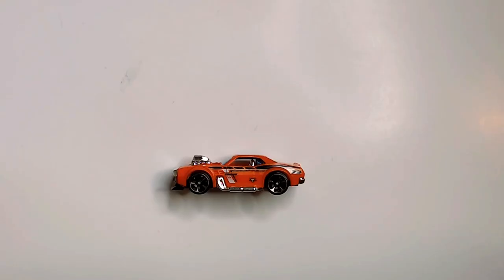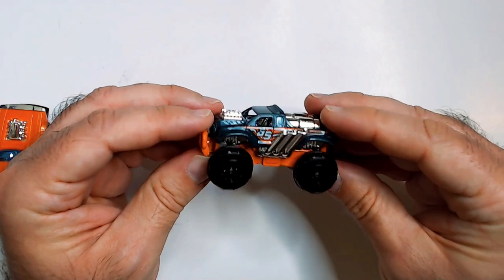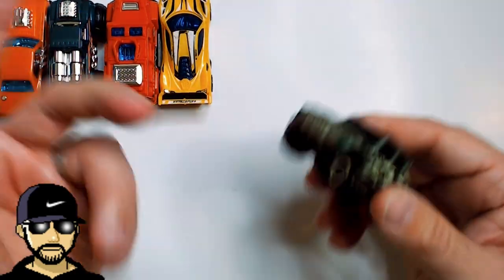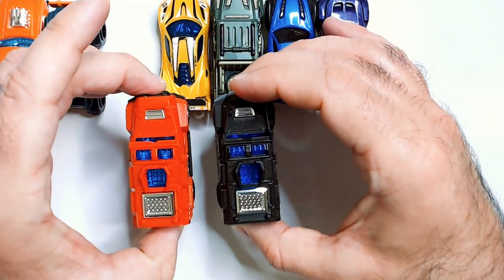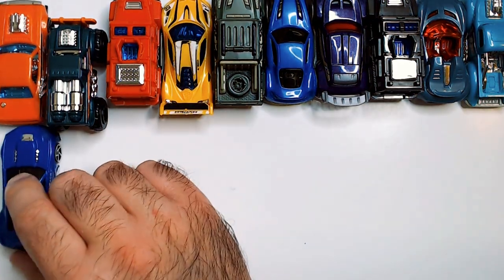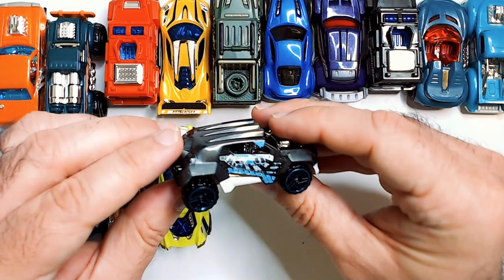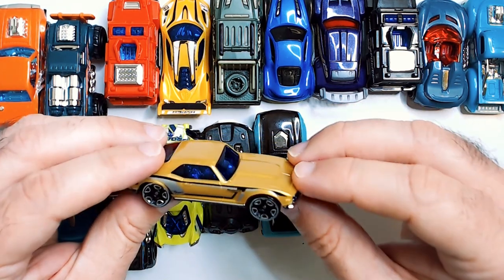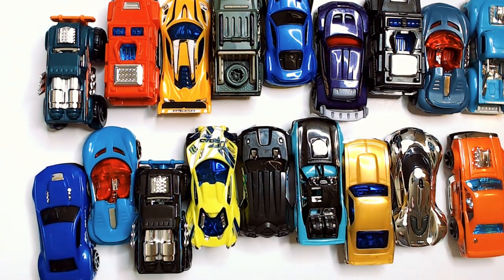Metal Machines car collection 2023